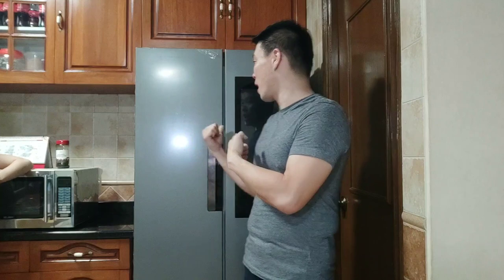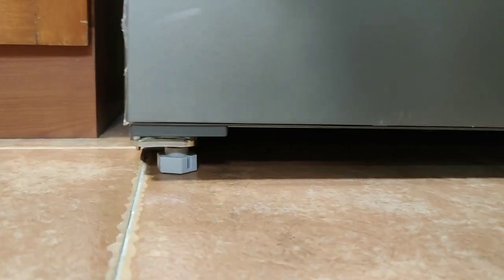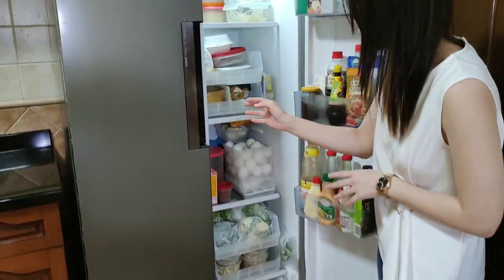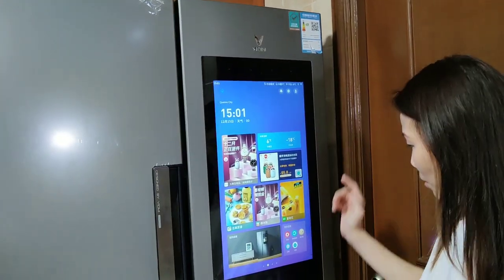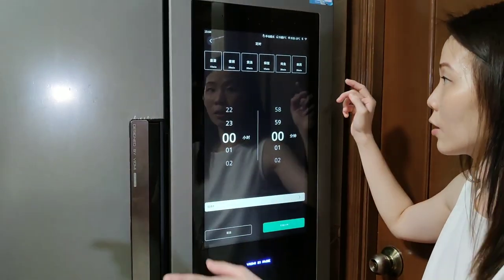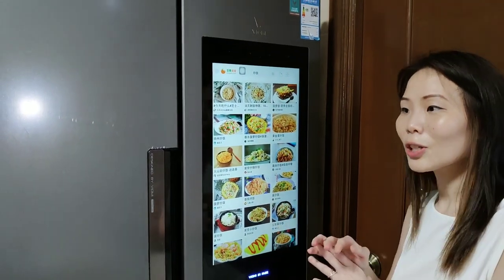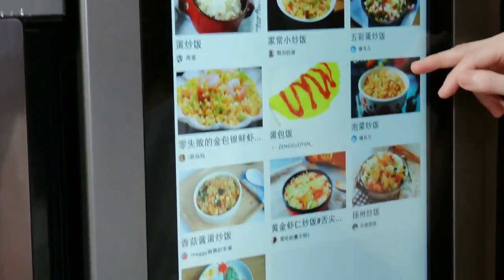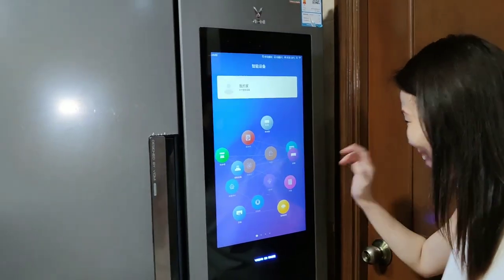Viomi 21 Face Dual Door Refrigerator Review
With special guest!